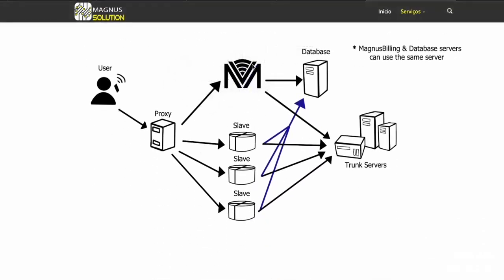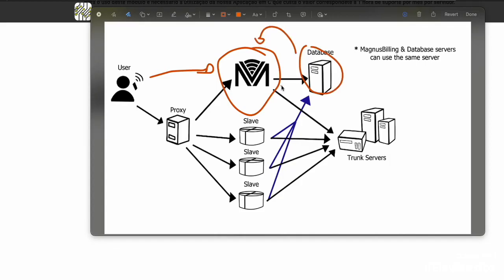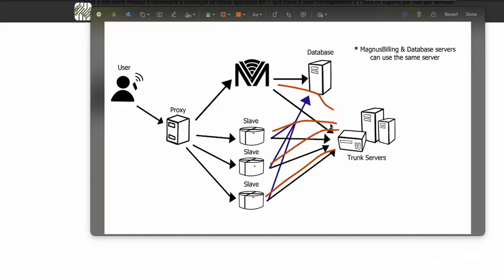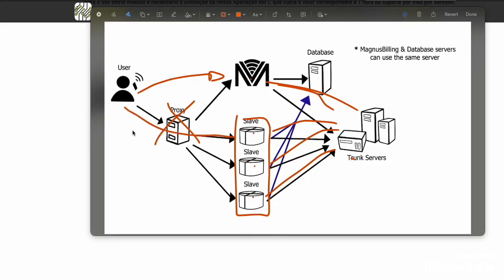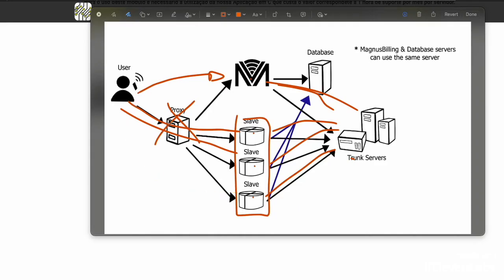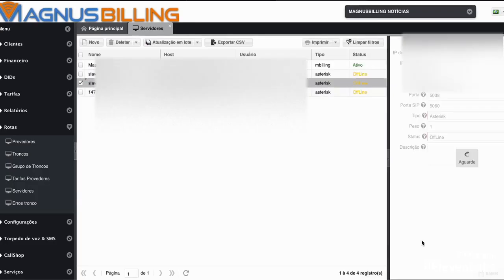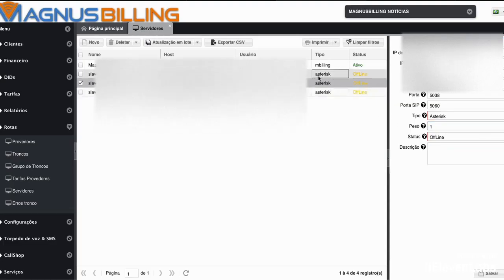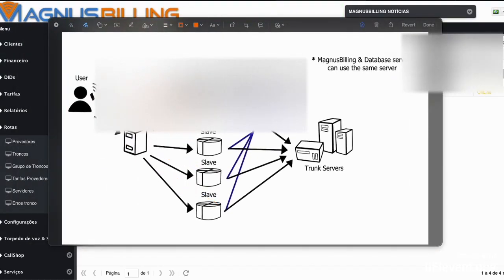Scaling MagnusBilling: Adding Slave Servers with the C Application Module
This video demonstrates how to expand a MagnusBilling telephony system by adding slave servers through the “Slave + C app” module. It explains why distributing call traffic across multiple servers enhances performance and reliability, illustrates the overall architecture (user → proxy → master and slave servers → database), and walks through the MagnusBilling interface to configure new servers step by step

. The tutorial covers prerequisites, highlights the need for the accompanying C Application, and shows how to manage server entries in the control panel. Suitable for administrators seeking to scale their VoIP platform efficiently.